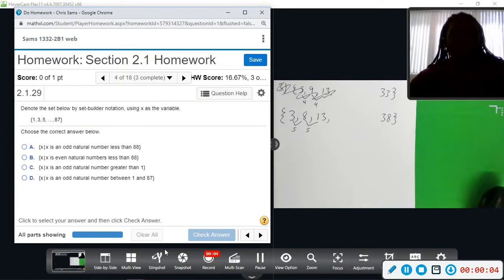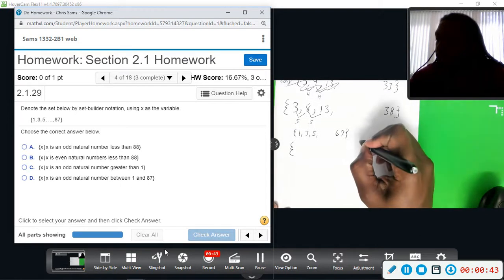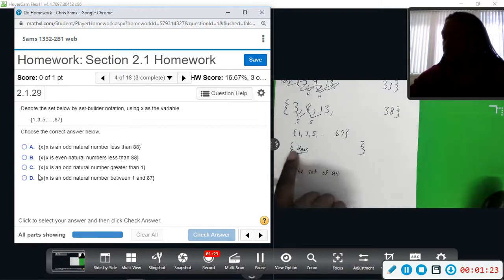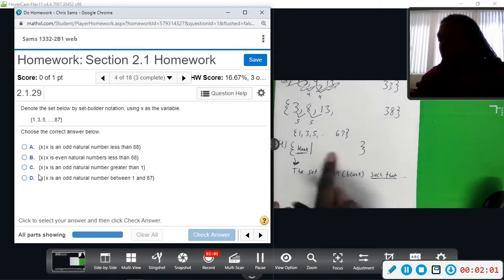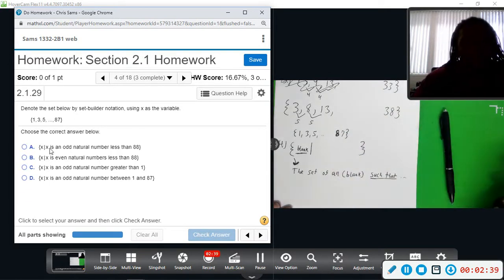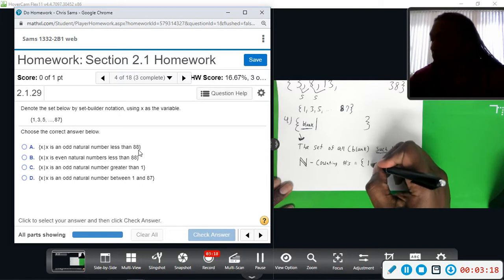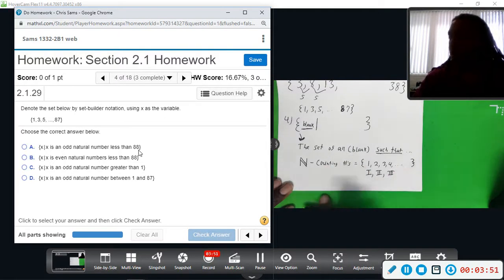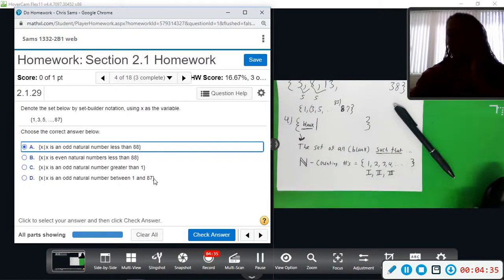Contem Mylab 2 1 4